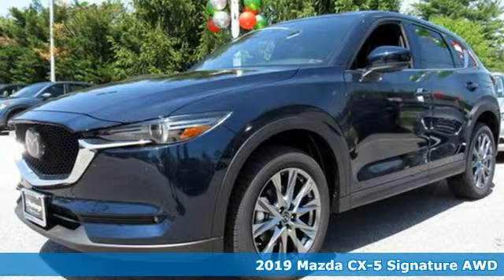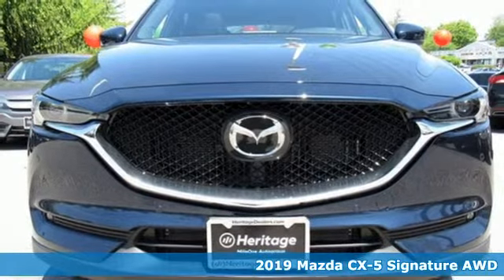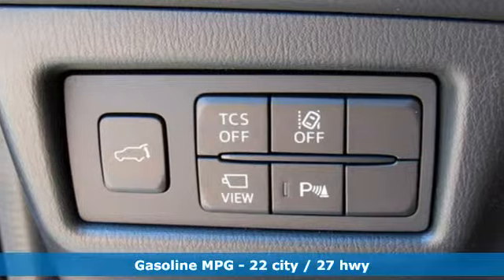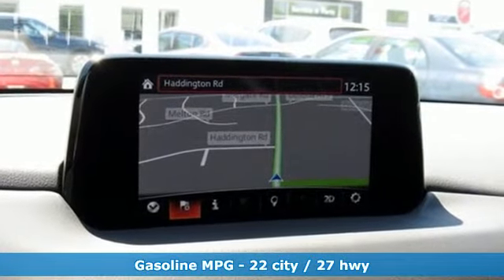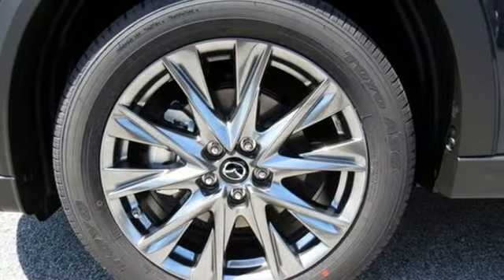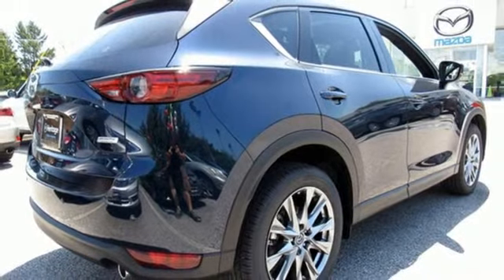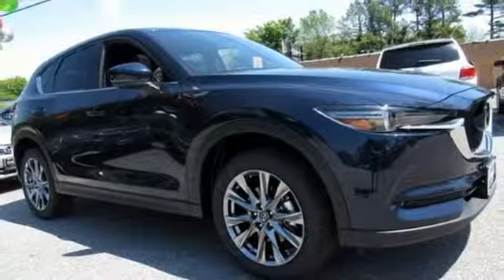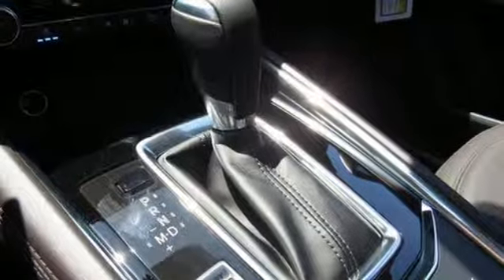New 2019 Mazda CX-5 Lutherville MD Baltimore, MD Z9595154 - SOLD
Year: 2019
Make: Mazda
Model: CX-5
Trim: Signature
Engine: 2.5L 4-Cylinder Turbocharged
Transmission: 6-Speed Automatic
Color: Blue
Interior: Caturra Brown
Stock #: Z9595154
VIN: JM3KFBEY2K0595154

Address:
1630 York Road